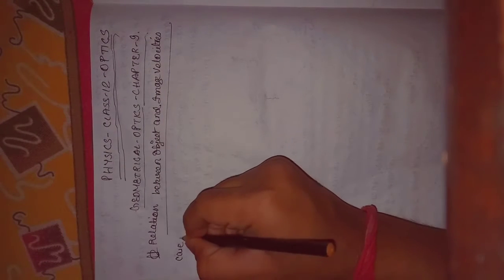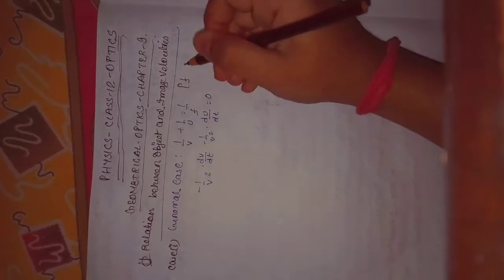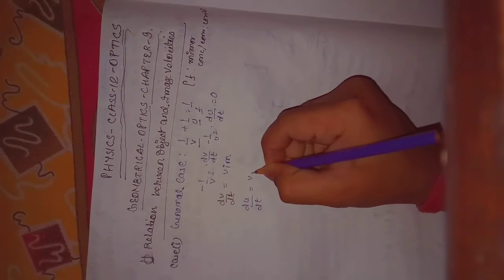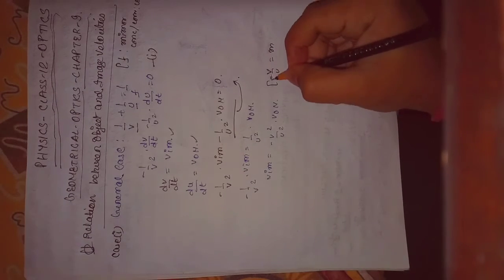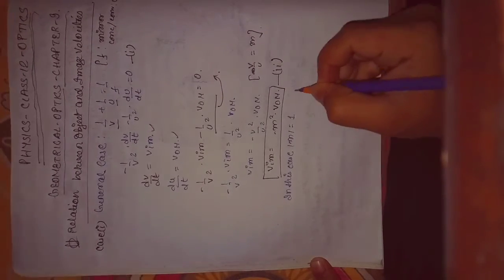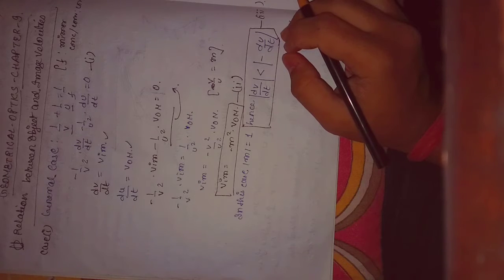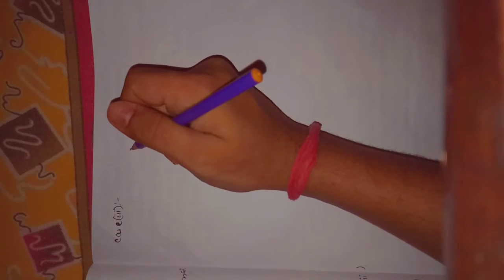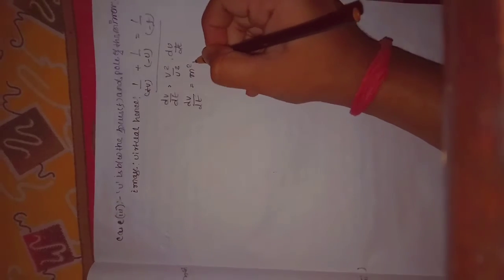OPTICS | Class 12 | GEOMETRICAL-OPTICS |RELATION b\w VELOCITY OF OBJECT N IMAGES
GUYS.IN THIS VIDEO I HAVE EXPLAINED ABOUT ONE OF THE IMPORTANT CONCEPT OF OPTICS WHICH IS CALCULATION AND COMPARISON OF THE IMAGE AND OBJECT VELOCITY WITH RESPECT TO GROUND AND MIRROR